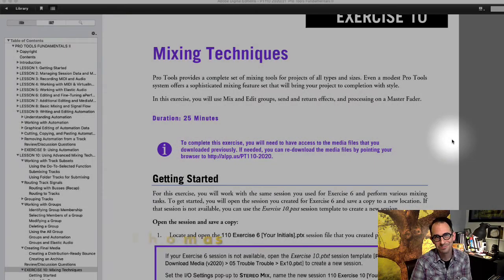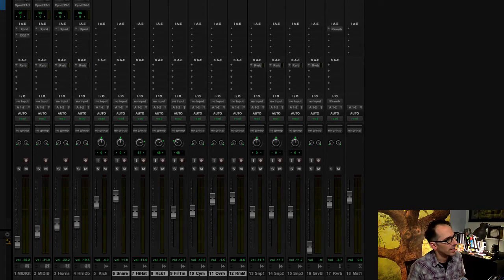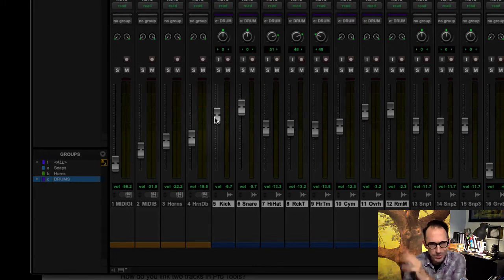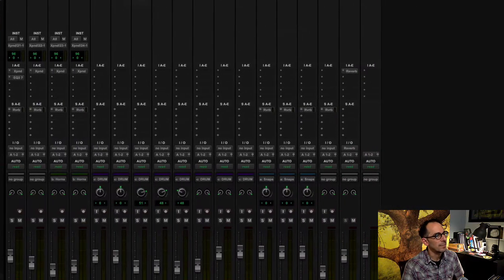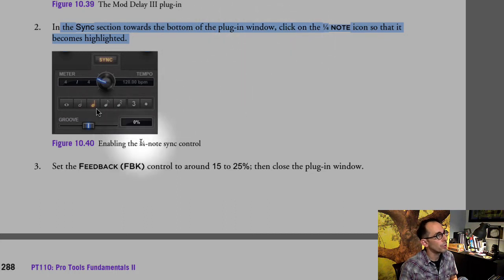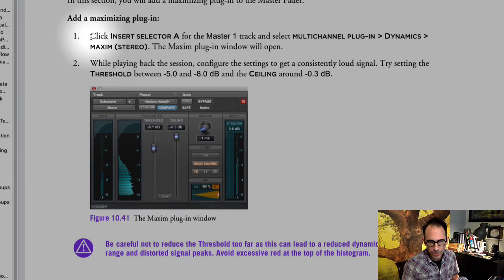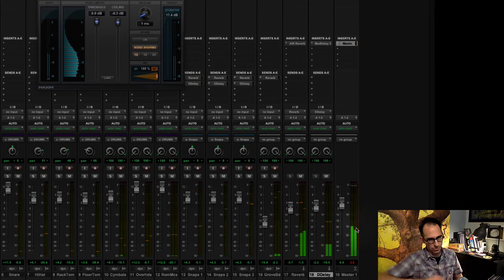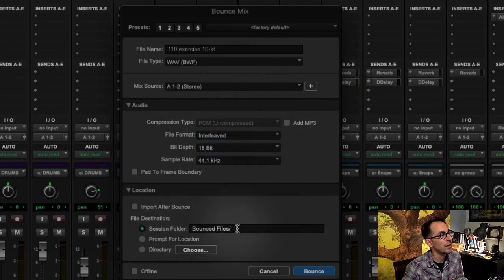Pro Tools - 110 eBook, Exercise 10 Tutorial